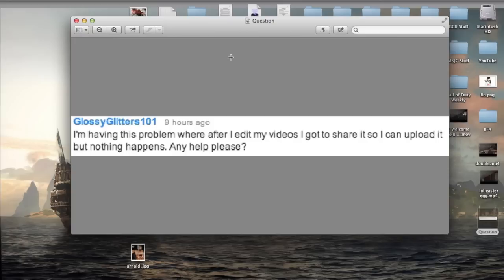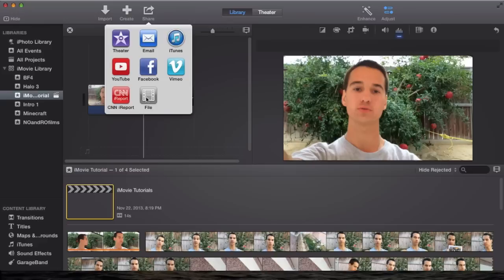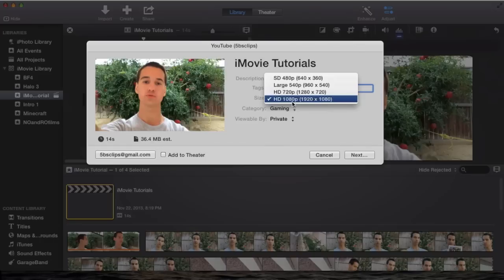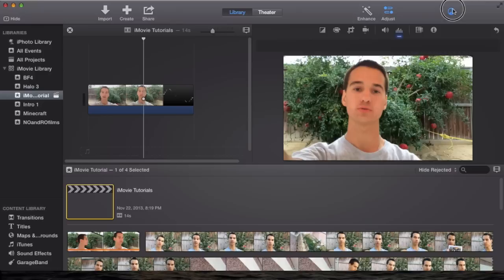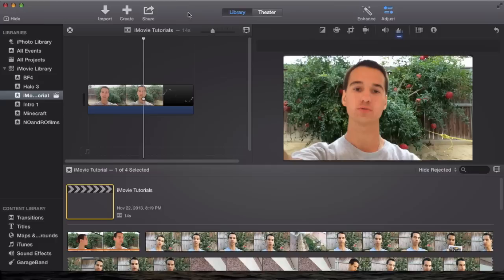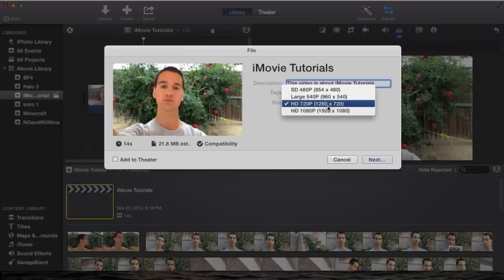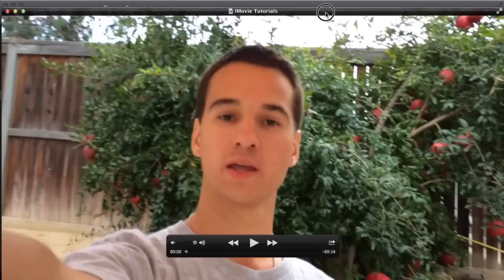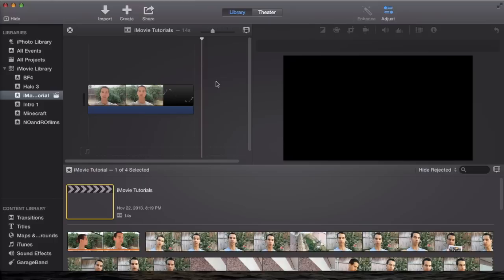How to Export in iMovie 10.0.1 #1 | Tutorial 10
Exporting to YouTube, now WORKS. in iMovie Version 10.0.6